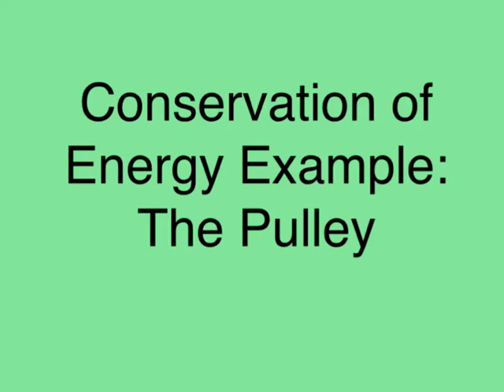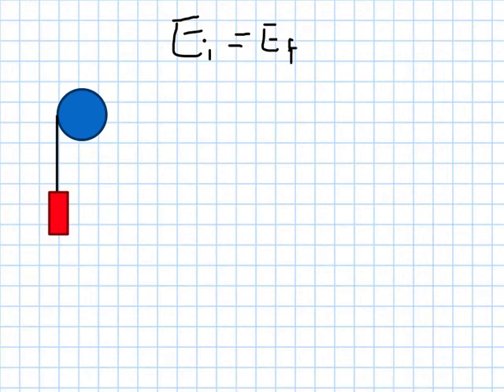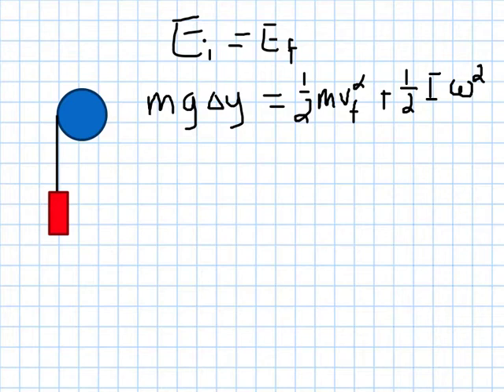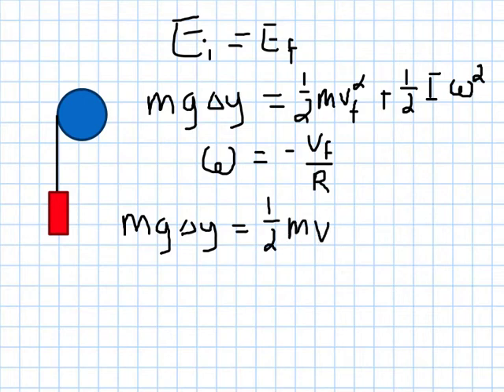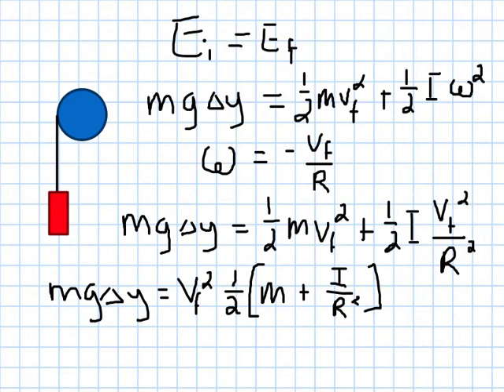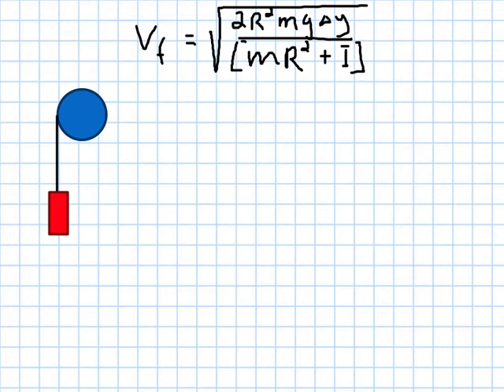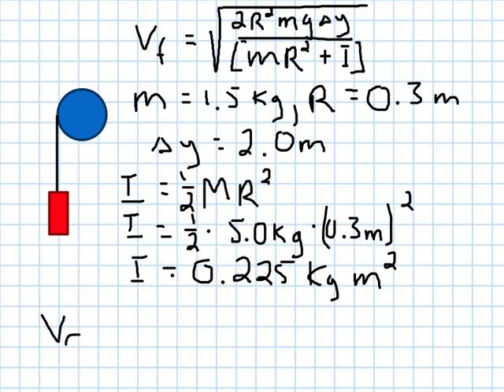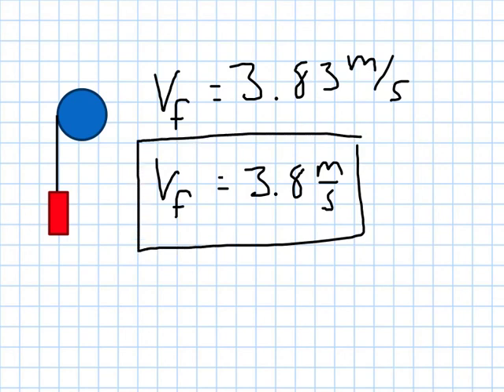Conservation of Energy Example: the pulley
A physics example problem involving conservation of energy and a pulley.